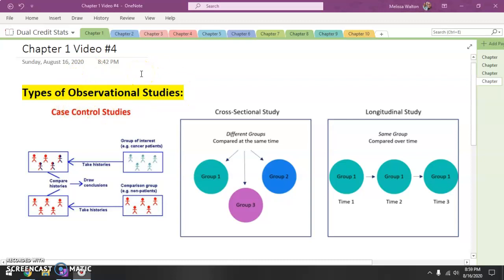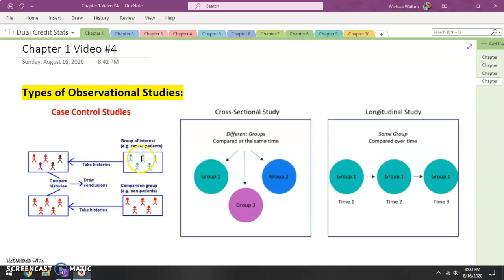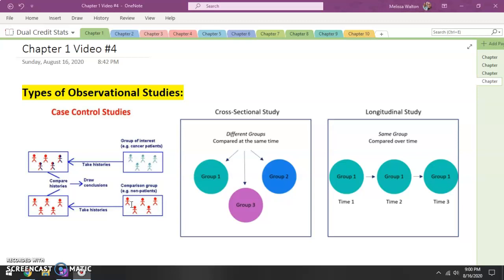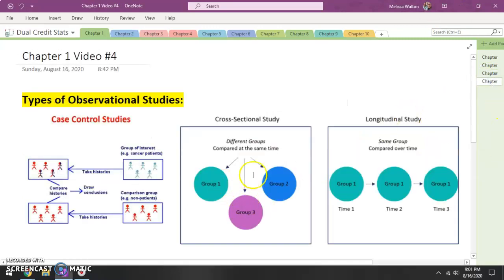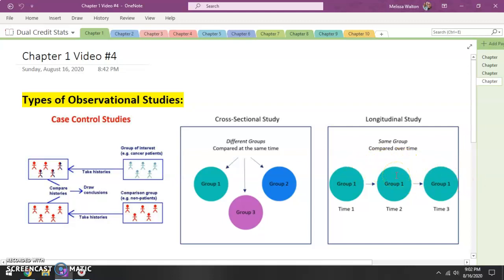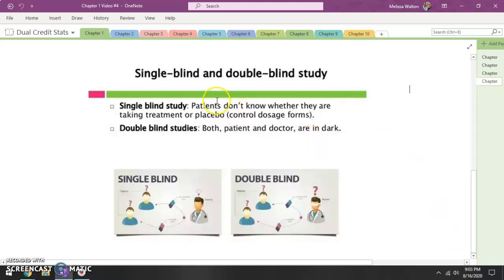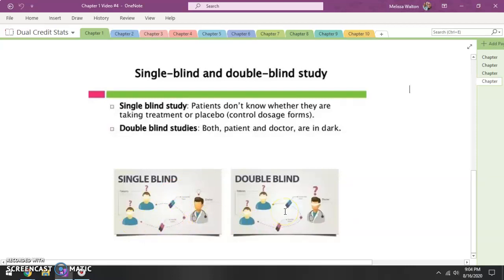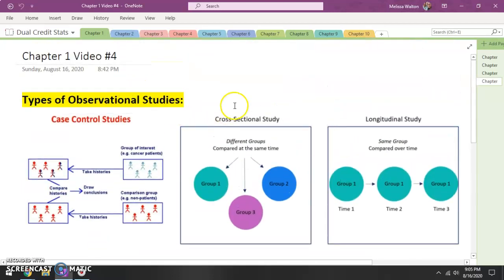Chapter 1 Video #4 (MATH 111)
Types of observational studies and experiments